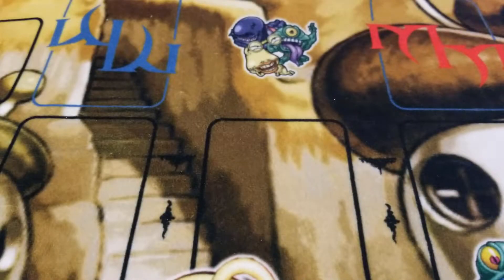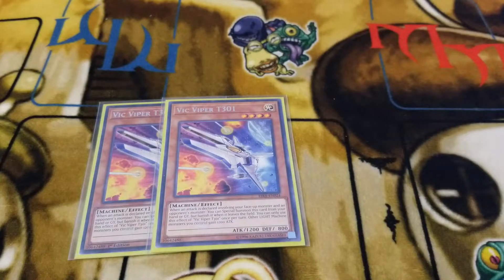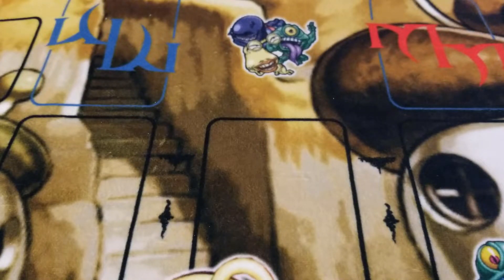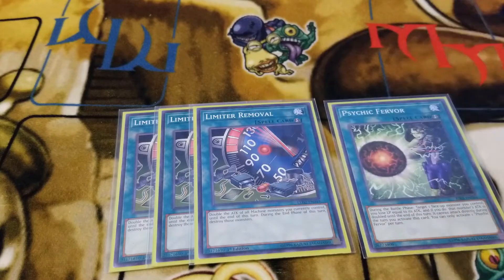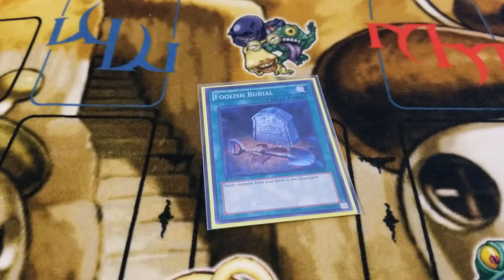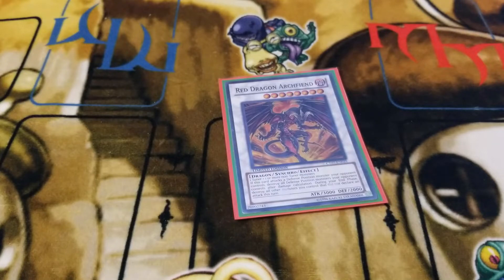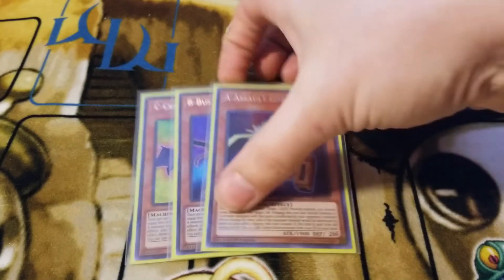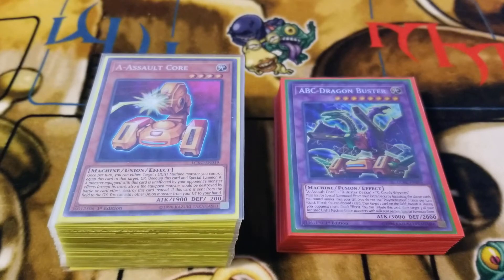F.U.N. Limit Break ABC - Deck Profile!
With the unexpected but amazing news that our son will be coming 2 and a half weeks early, i wanted to bring you guys a REALLY fun ABC build that i like playing in my spare time! :)
I hope you all enjoy and wish me luck on being a new father!
- Jake
Be Sure to keep track on social media!